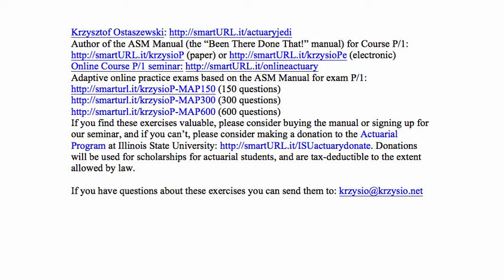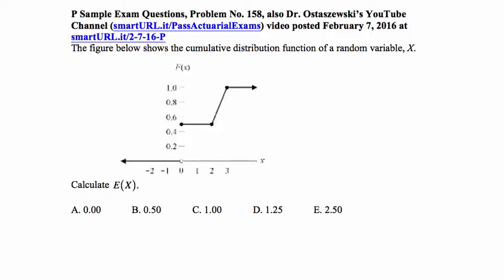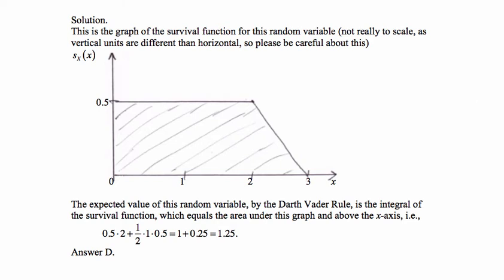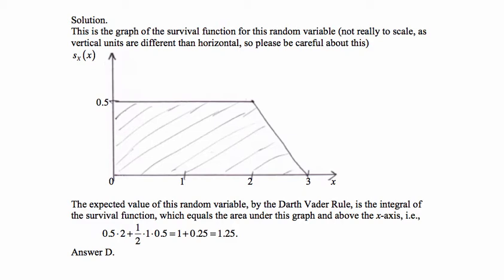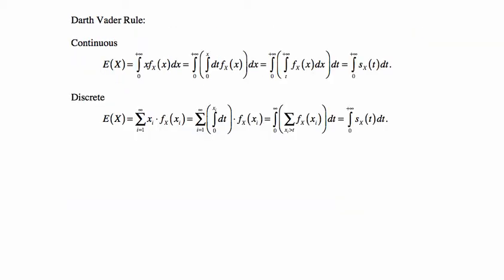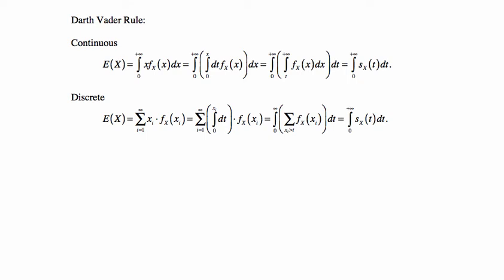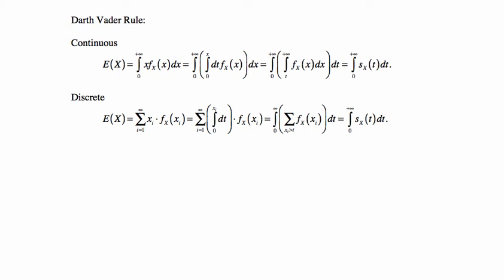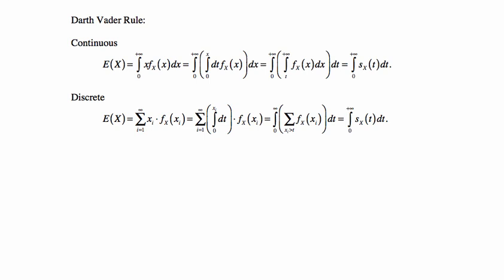Exam P Exercise for June 2, 2017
Dr. Ostaszewski's solution to Exam P Sample Problem No. 158. And the best proof of the Darth Vader Rule. Please note that I no longer publish my exam P manual under the ASM brand, and instead now my brand is BTDT, and you can purchase the BTDT exam P manual